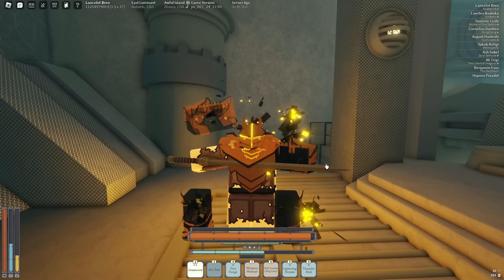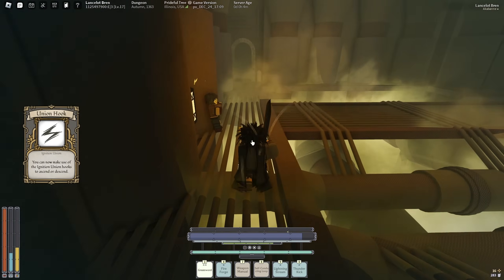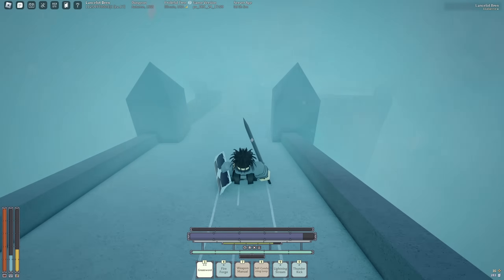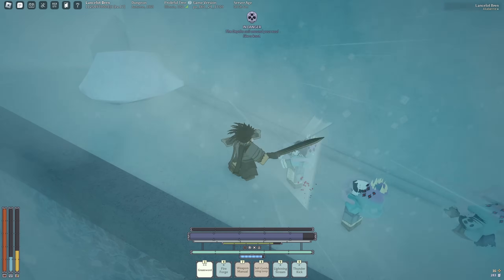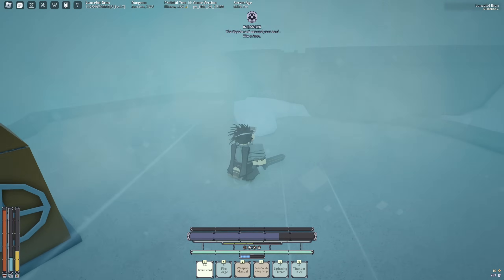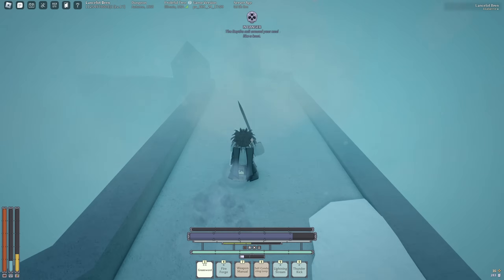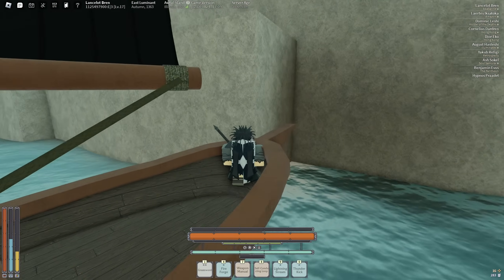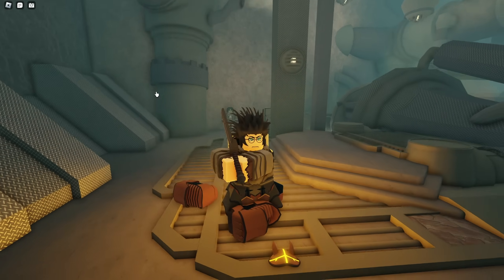How To Get NEW Arcwarder Oath | Deepwoken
The complete Arcwarder oath guide in Verse 2 Deepwoken, too bad you gotta go to Layer 2 first.

Dizzle#3439